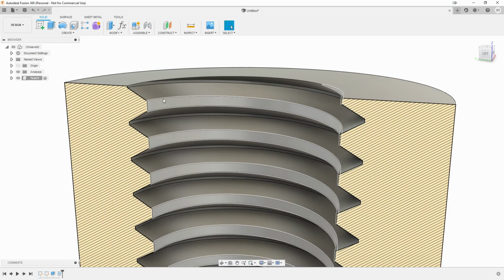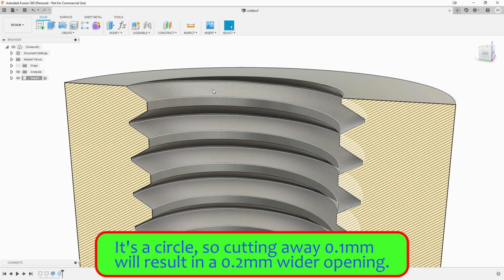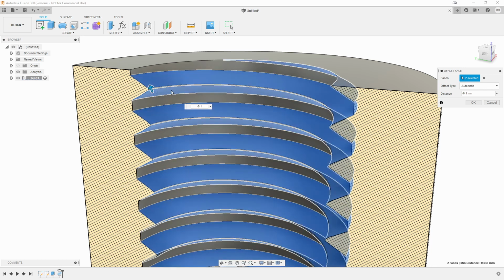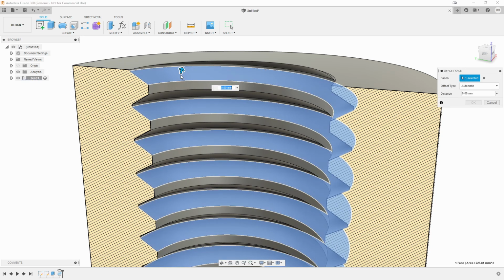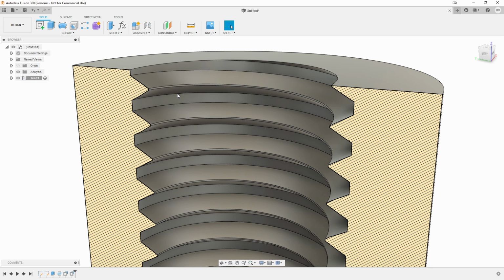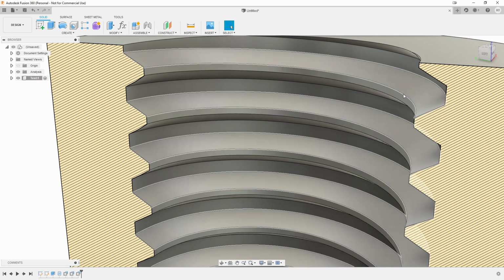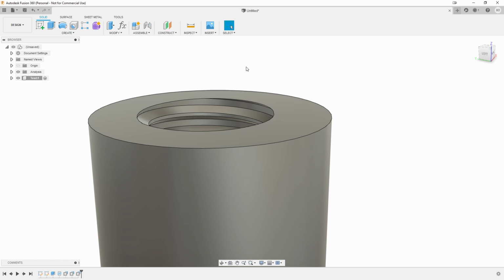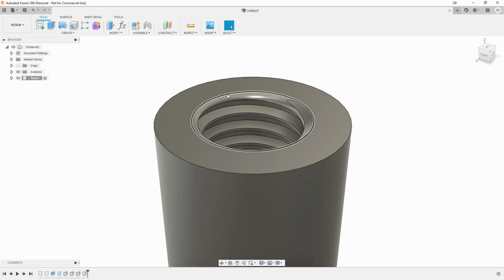▼ how to 3d Print screw threads | Fusion 360 tutorial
When you design parts for 3D printing and these parts must contain threads for existing screw sizes, you have to take the tolerances of your 3D printer into account. A 3D printer never prints perfectly, and always has a small deviation that, in most cases, is almost equal to half of your nozzle opening.

In this video you will learn how to design a thread in Fusion 360 and then change it, so that you can drive standard size screws directly in your print, without having to tap the thread with a tap first.

▼ If you want to buy me a nice cold drink, please do so: